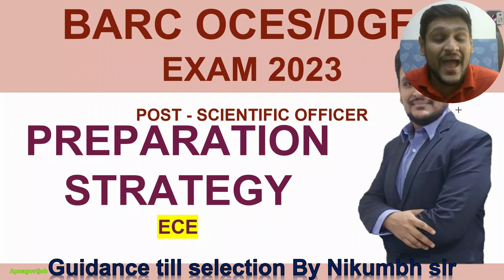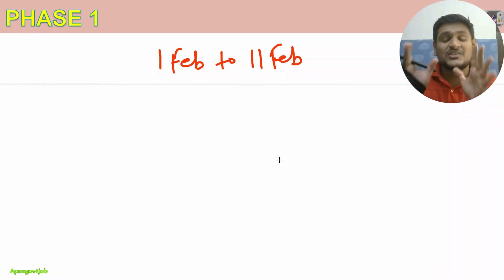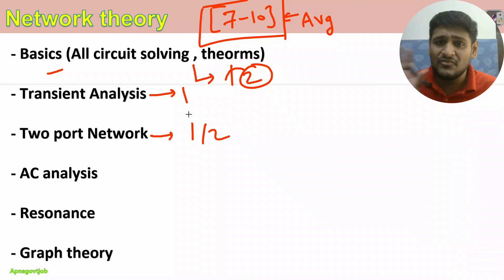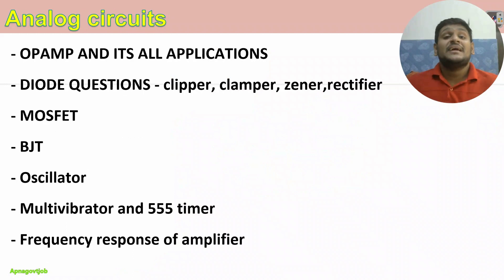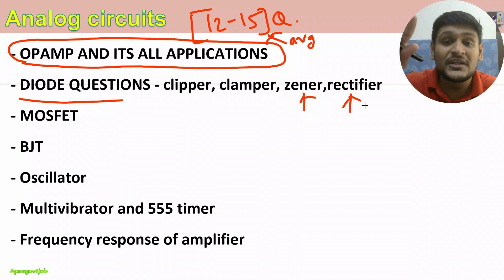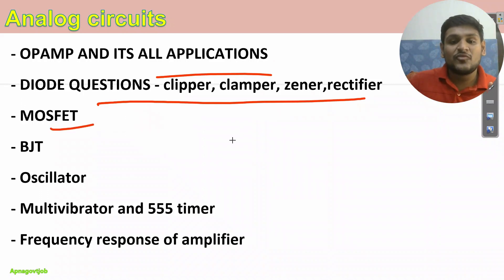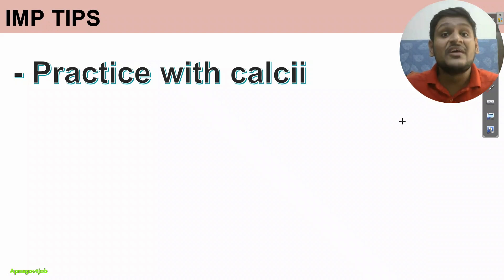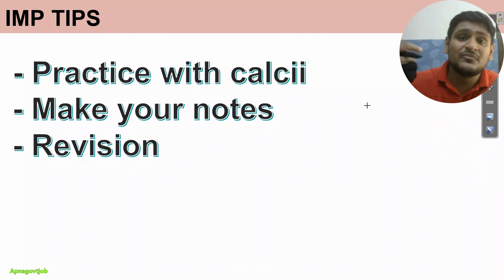BARC EXAM PREPARATION STRATEGY FOR ECE/EE/IN | HOW TO PREPARE & CRACK BARC EXAM (2023)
- Important Updates
                                      - Current affairs
- much more.